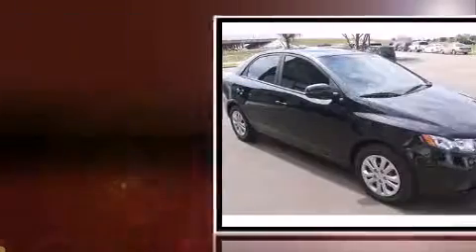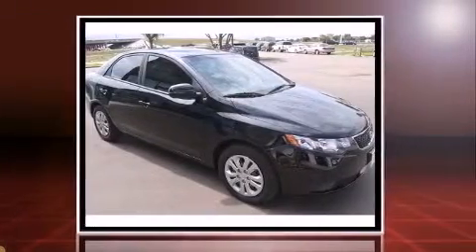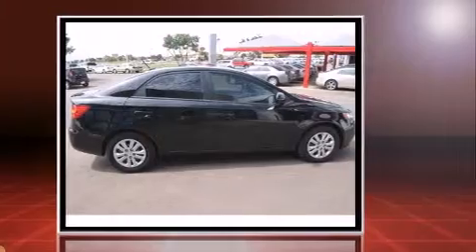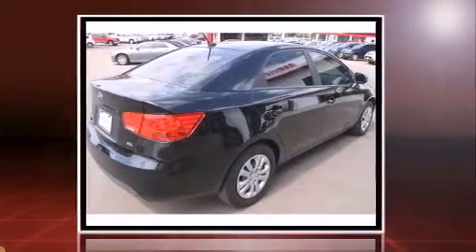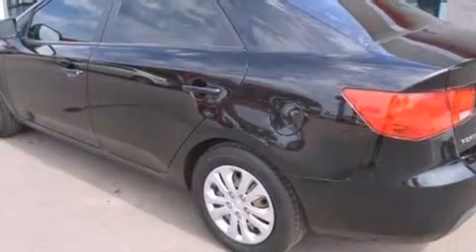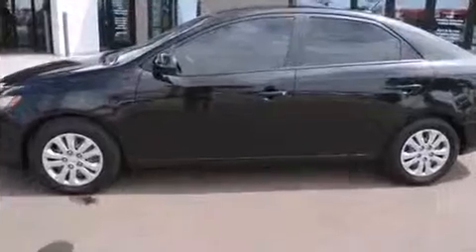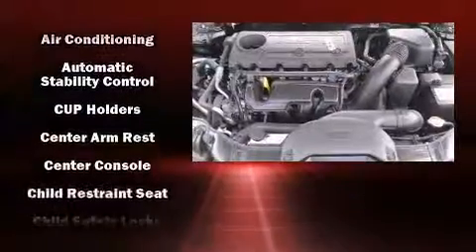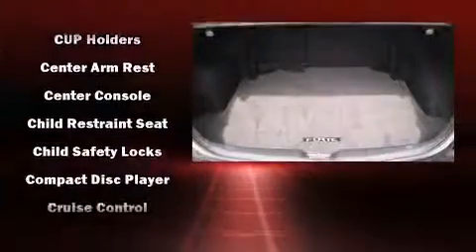2013 Kia Forte EX in Lubbock, TX 79407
6006 W. 19th

Treat yourself to a test drive in the 2013 Kia Forte. Smooth gearshifts are achieved thanks to the efficient 4 cylinder engine, and for added security, dynamic Stability Control supplements the drivetrain. Both high fuel economy and flexible performance are assured by the 6 speed automatic transmission. Kia prioritized fit and finish as evidenced by: variably intermittent wipers, adjustable headrests in all seating positions, front bucket seats, telescoping steering wheel, power door mirrors and heated door mirrors, an overhead console, and air conditioning. Premium sound drives 6 speakers, providing you and your passengers a sensational audio experience. With side curtain airbags supplementing the rest of the safety network, you can be assured that you and your passengers will experience top-tier protection. It also arrives with a Carfax history report, providing you peace of mind with detailed information. We pride ourselves in consistently exceeding our customer's expectations. Please don't hesitate to give us a call.